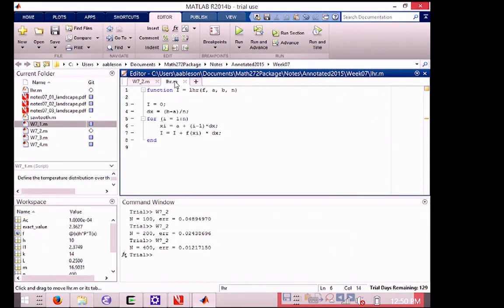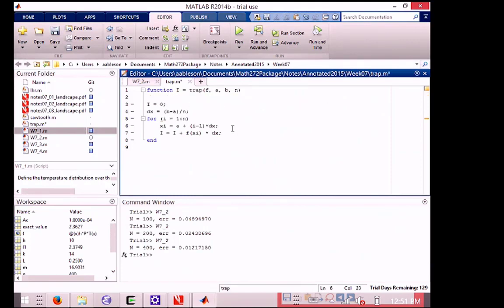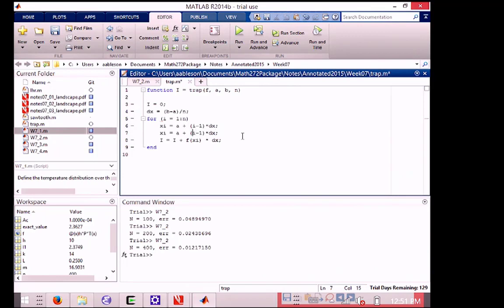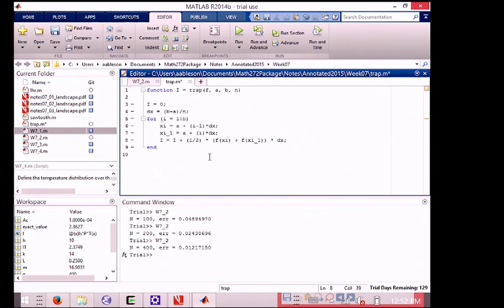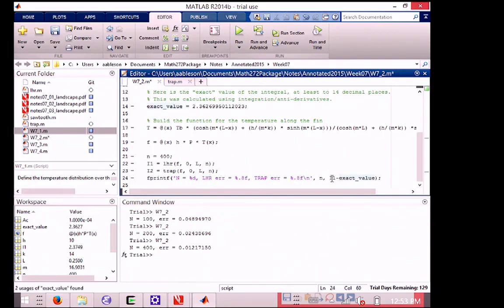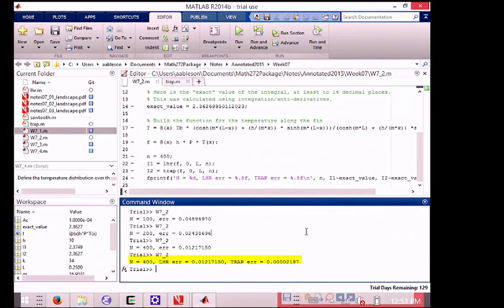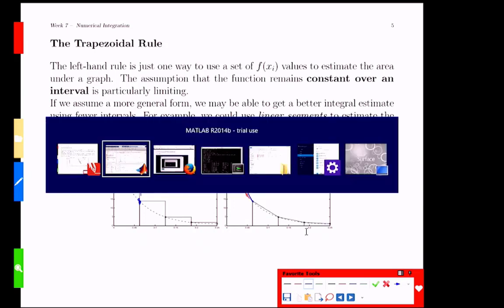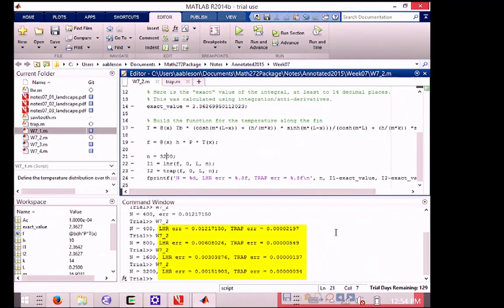Week 7-7 Trapezoidal Rule as a Separate Function - MATH/MTHE 272